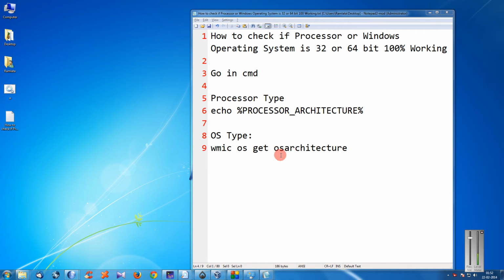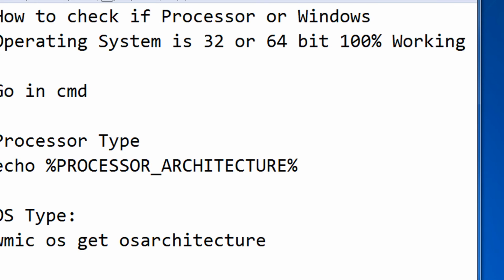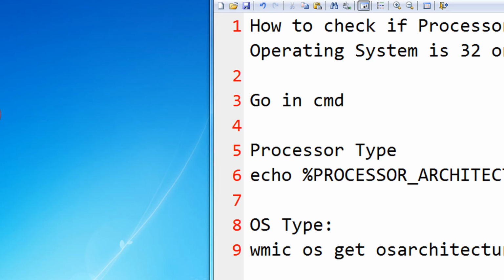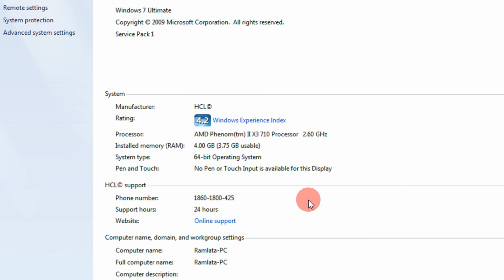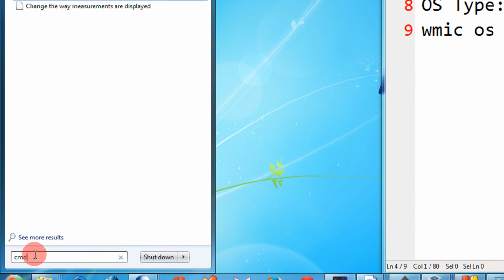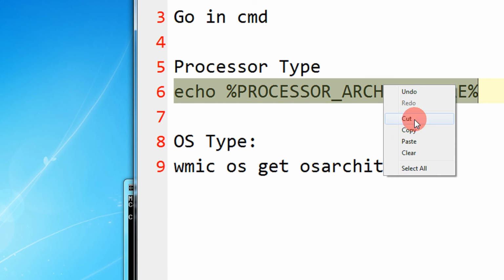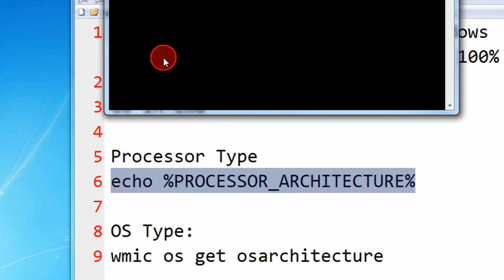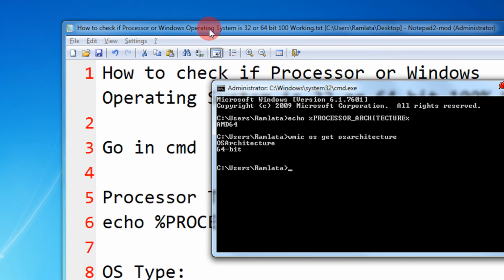How to check if Processor or Windows Operating System is 32 or 64 bit? 100% Working Windows Only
How to check if Processor or Windows Operating System is 32 or 64 bit 100% Working

Go in cmd

Processor Type
echo %PROCESSOR_ARCHITECTURE%

OS Type:
wmic os get osarchitecture